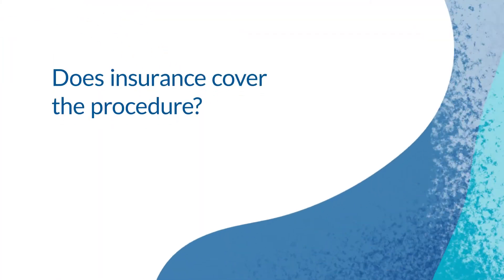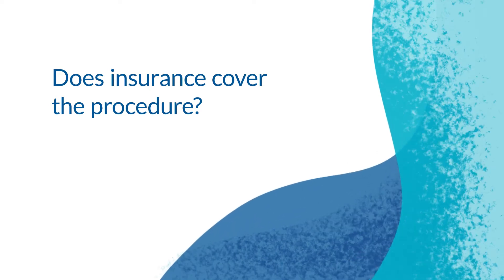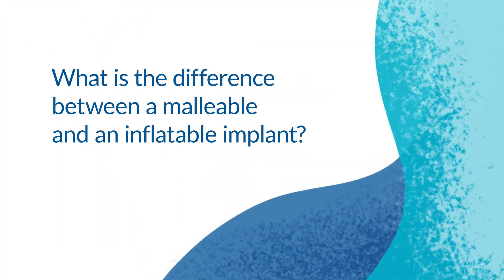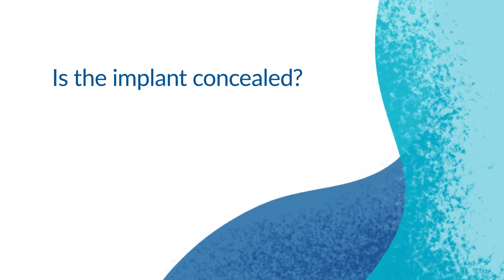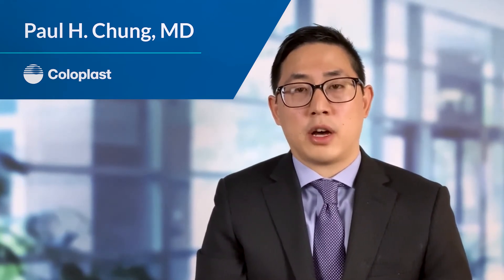Penile Implant Surgery Basics - Dr. Paul H. Chung, MD, FACS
Dr. Paul H. Chung, MD, FACS discusses penile implant surgery for erectile dysfunction. He is Director of Reconstruction, Prosthetics, and Trauma at Thomas Jefferson University in Philadelphia, PA. He completed fellowship training in genitourinary reconstruction and is a specialist in the medical and surgical management of erectile dysfunction.